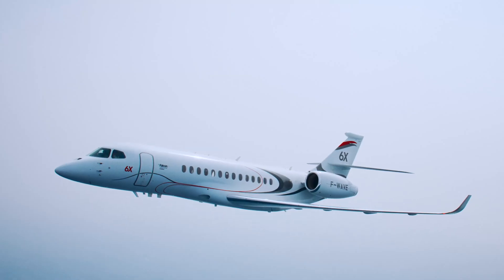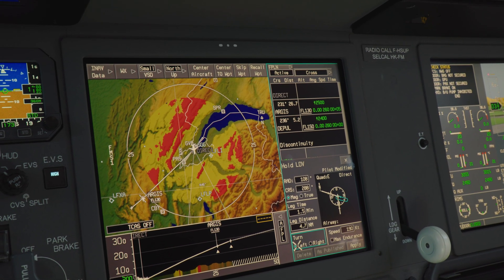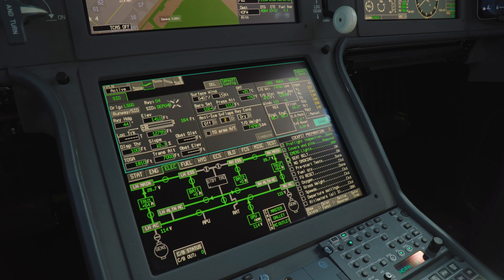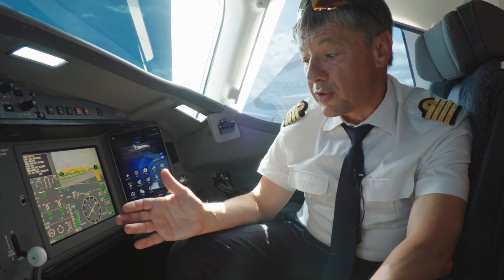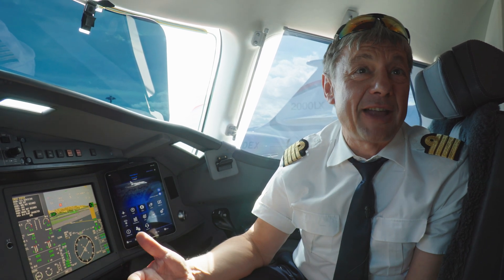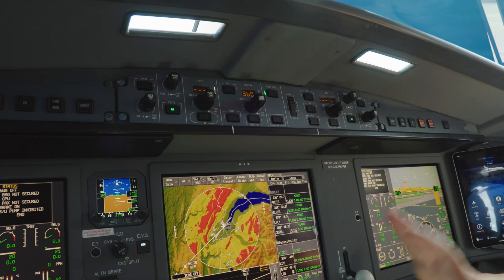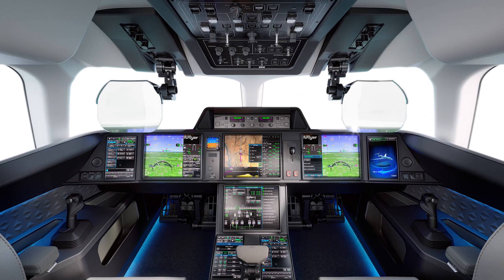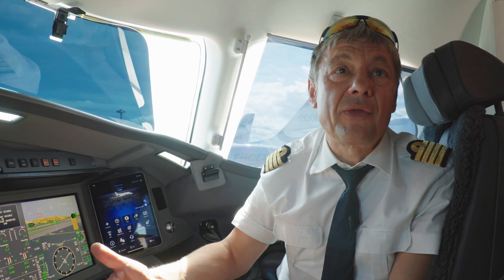Dassault Falcon 6X Easy IV Avionics Suite Walkthrough with Test Pilot – AIN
The flight deck of Dassault’s Falcon 6X business jet features the latest Easy IV avionics based on the Honeywell Primus Epic system. Dassault’s chief test pilot Philippe Duchateau showed AIN how the technology eases the workload for flight crew and so enhances safety for the globe-girdling, long-range jet.